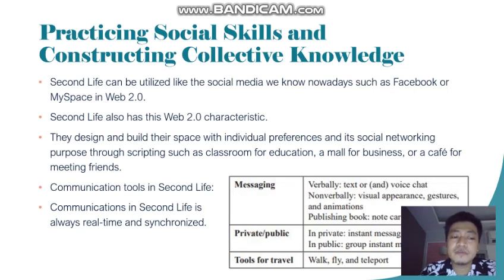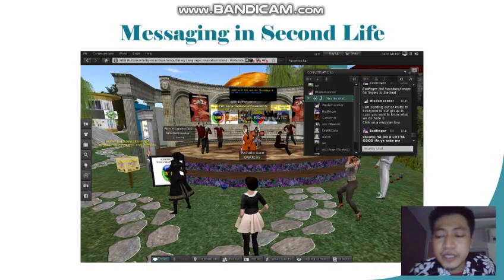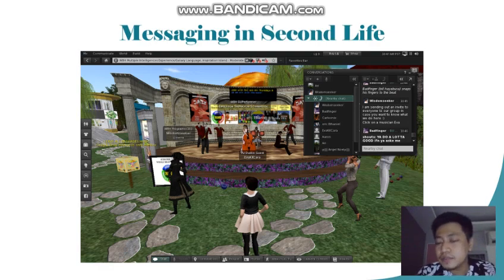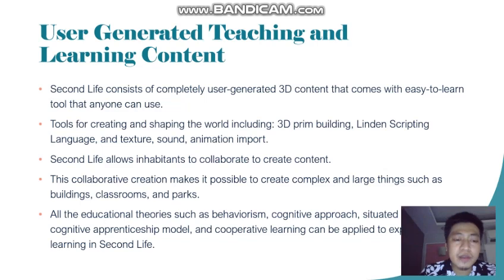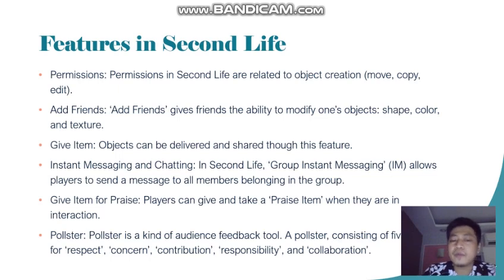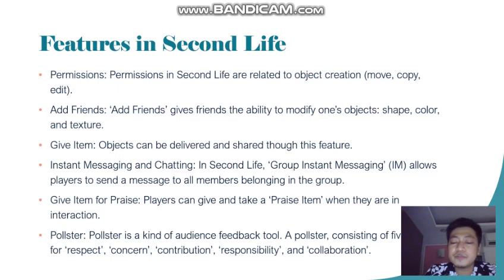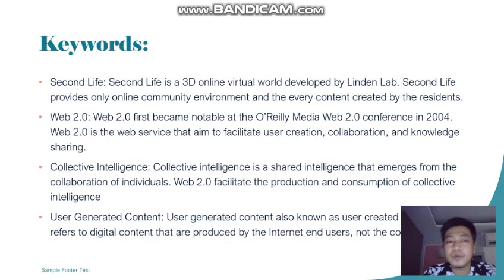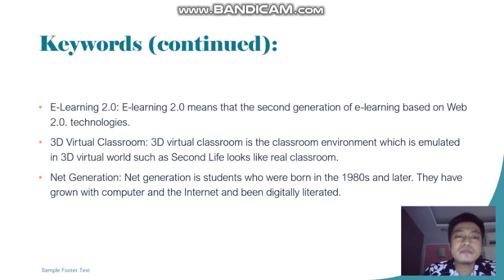[Final Test] ODL Presentation - Second Life Part 1